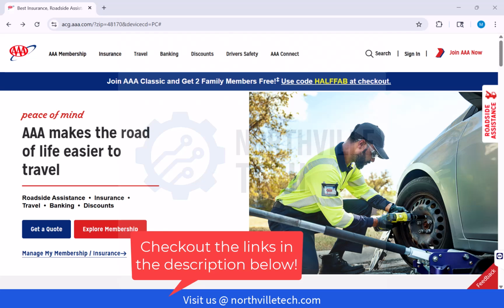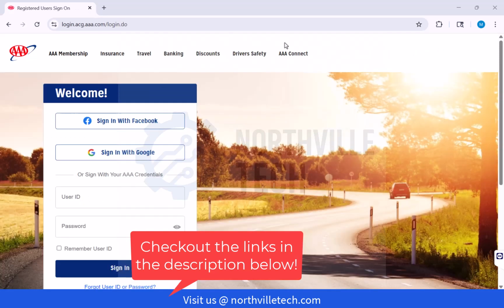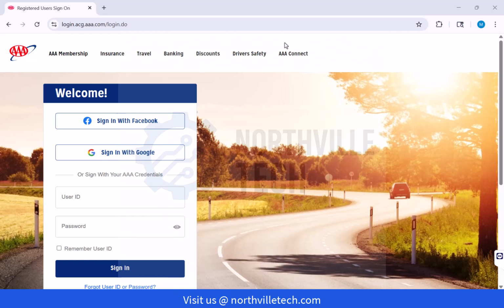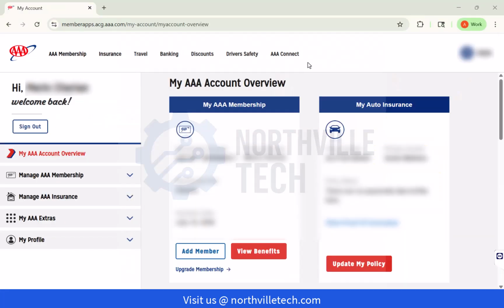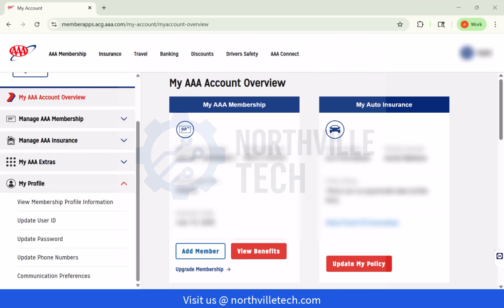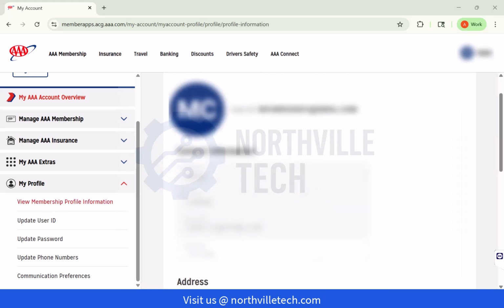How to View AAA Membership Profile Information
Learn how to view your AAA membership profile information online 💻🚗. In this quick tutorial, see how to access your account details, update personal info, and check your membership status in minutes.